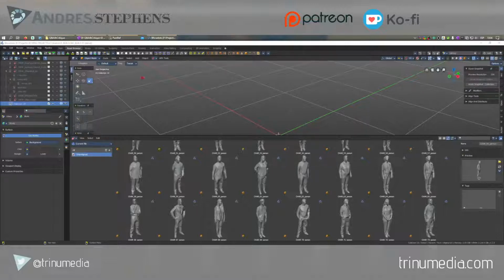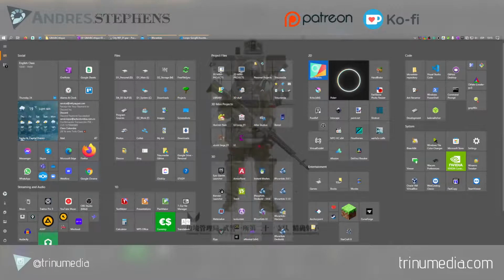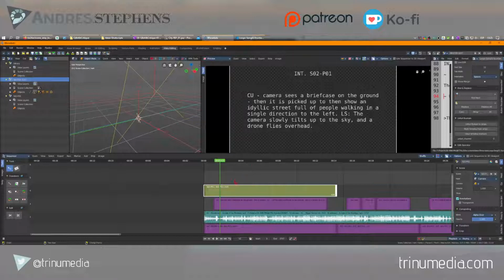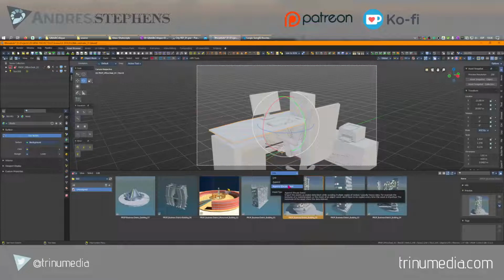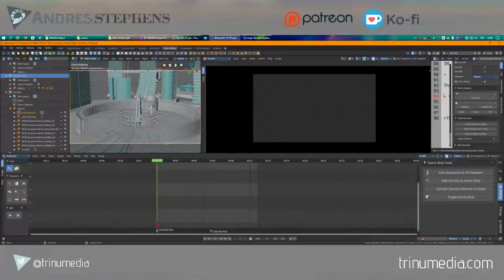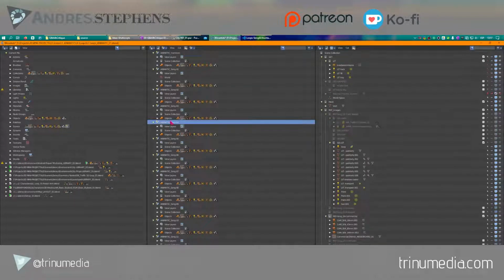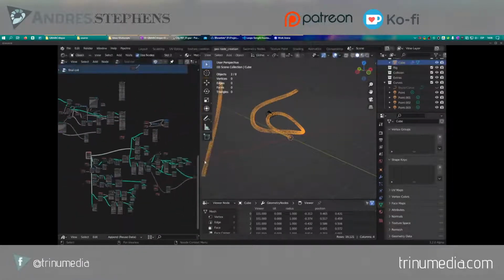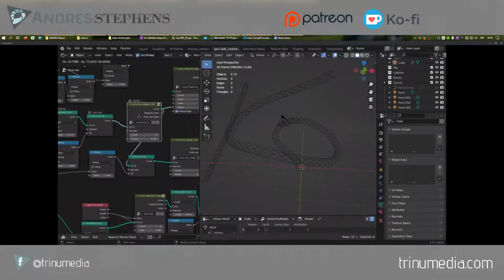Event - Q&A&Critique 43 - 1700 UCT Thursday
- Why Animatics
- How to use the experimental Asset Manager for collections and the GP to work Animatics
- How to use Scene Management and VSE addons for Animatics

**Tandem Exploration:**
- Animatic Work, setting up cameras and layout proposals

Every Thursday we meet in the **q-n-a-n-critique** channel and the voice chat in "Work Arena" at 1700 UTC  in Erindale.xyz Discord server to talk about a number of questions, explore topics together and find answers.

Feel free to join to answer, ask questions, share topics, or upload your art or products to review  for the session of today or the future!

Time: 1800 UTC Thursday